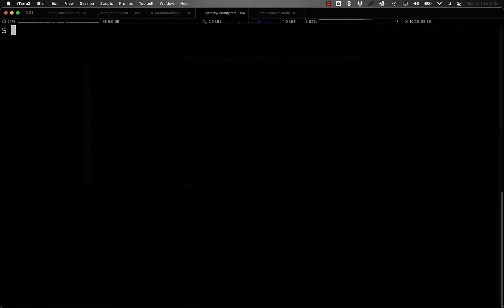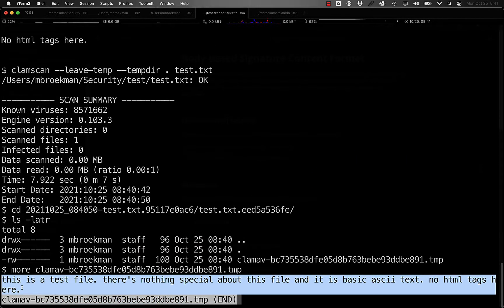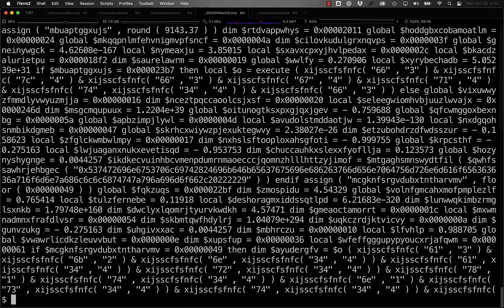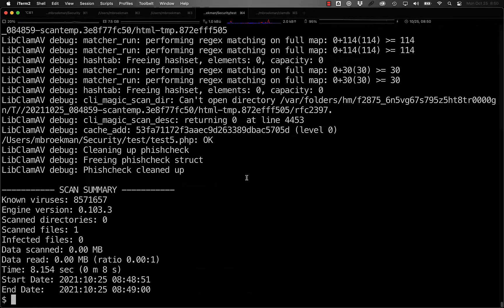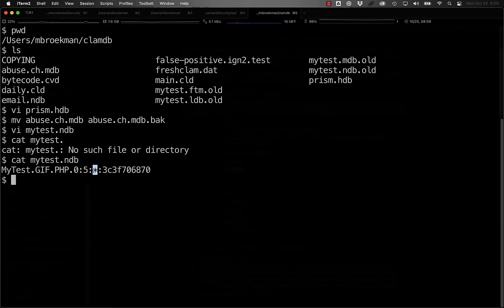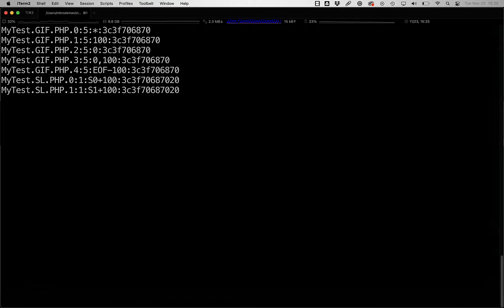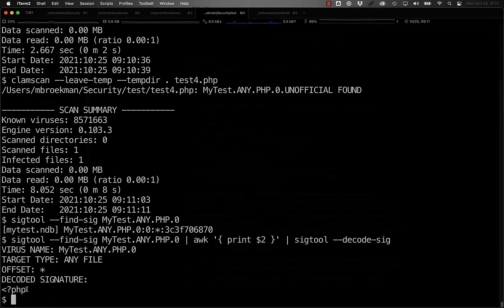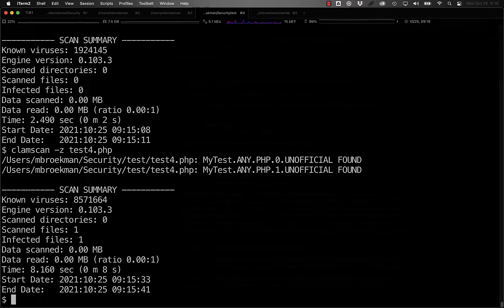Ep 3 - ClamAV - Creating Body content-based Signatures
In this video, I walk through the parts of body-based hex-encoded signatures and the process of creating our own signatures from samples obtained from third parties.

The ClamAV logo appears with permission.

00:00 - Start
00:33 - Intro
00:45 - Normalization
01:00 - HTML / ASCII Normalization overview
01:16 - Details - HTML Normalization
02:23 - Details - ASCII Normalization
03:17 - Note on ASCII vs HTML normalization
03:42 - PE Files
04:28 - Deciding what to build a signature from
05:24 - ASCII normalization example
05:46 - HTML normalization example
06:09 - Pitfalls around normalization
07:12 - Creating the signatures
07:23 - File Types
07:43 - Signature Creation
08:12 - First example signature
08:38 - Changing the offset
09:04 - Updating signatures with example offsets
09:56 - Special offsets for PE files
11:53 - Writing a multi-part signature
14:13 - Outro